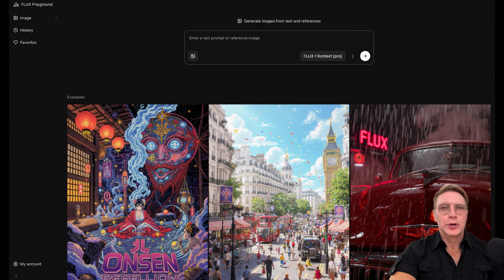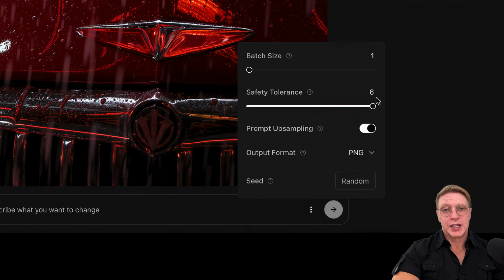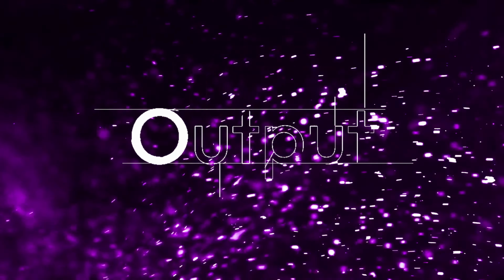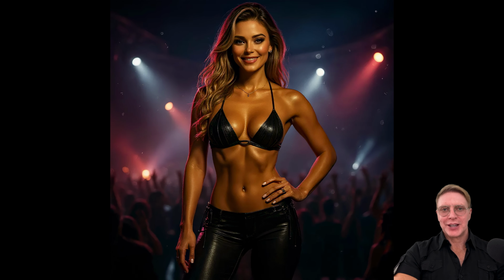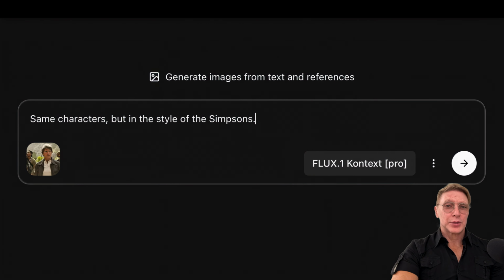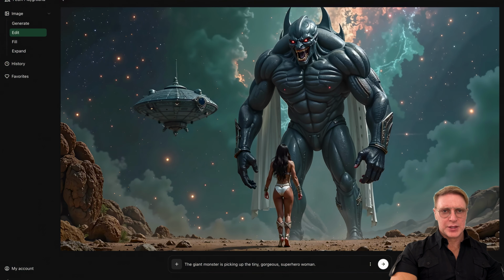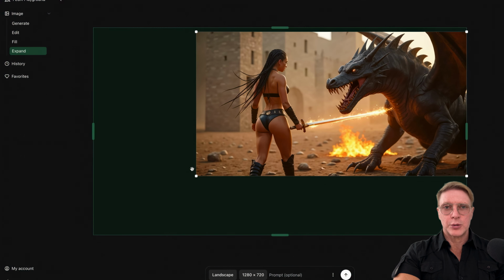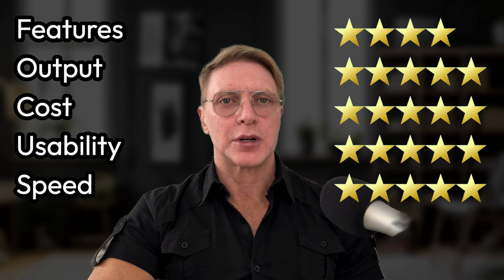Unlock UNLIMITED Creativity with Flux Kontext! Full Tutorial & Review!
Join me, Adrian, as I take you through an exciting tutorial! Discover how to create stunning images with just text prompts using Flux.1 Kontext. We’ll explore all the features, from generating mythical creatures to giving superheroes fun makeovers. Watch now and revolutionize your creative process with this groundbreaking AI tool!

00:00 Introduction to a New AI Milestone
00:10 Unveiling Flux Kontext
00:31 Getting Started with Flux Kontext
00:48 Navigating the Black Forest Labs Playground
01:22 Exploring the Interface
01:53 Editing Images with Flux Kontext
02:39 Generate Mode Overview
03:32 Safety Tolerance and Prompt Upsampling
04:09 Creating Images from Scratch
04:32 Using the Fuel Option
04:50 Expanding Images
05:41 Browsing History and Favorites
06:00 Reviewing Features of Flux Kontext
06:33 Diving into Creative Tests
06:58 Changing Backgrounds and Environments
08:20 Experimenting with Different Outfits
09:20 Short Prompts vs. Detailed Prompts
10:56 Applying Different Styles to Images
12:20 Testing Edit Mode
15:28 Using Fill Mode
16:21 Testing the Expand Tool
17:14 Reviewing Output Quality
17:31 Cost Analysis of Flux Kontext
18:32 Usability and User Experience
18:50 Speed and Performance
19:12 Final Thoughts and Next Steps

Adrian's Prompt Expander (paste into ChatGPT)

Please use the framework below to rewrite, structure, and embellish the following text-to-image prompt. The resulting prompt should have a minimum of 300 and a maximum of 400 characters.

Framework
- Focal Subject
- Overall Setting
- Camera Angle and Composition
- Unique Details

Prompt to Expand
- [Enter image concept here]

Sincerely,
Adrian 😊